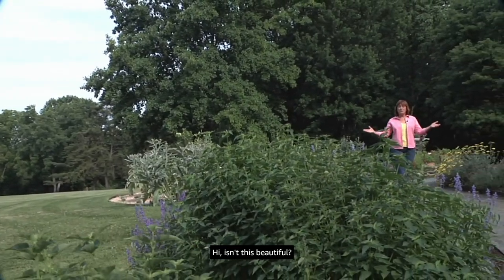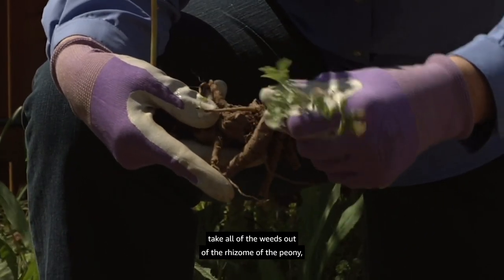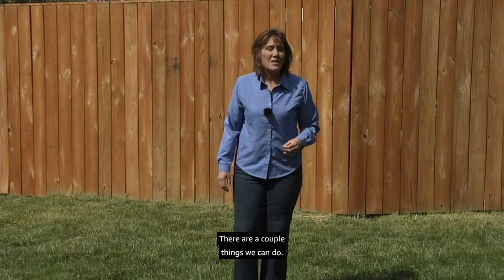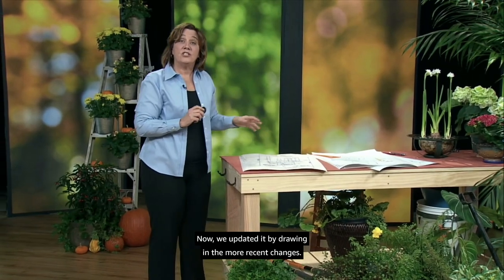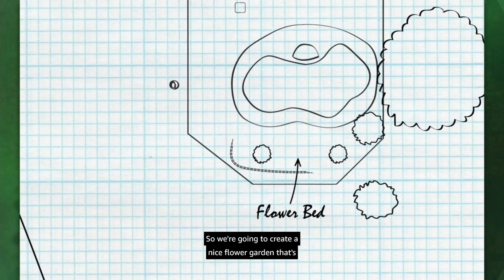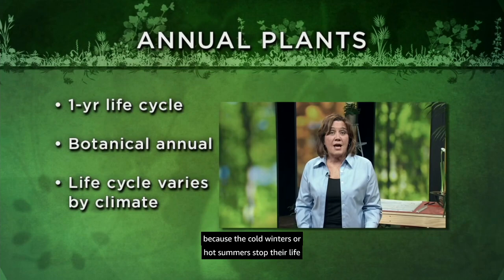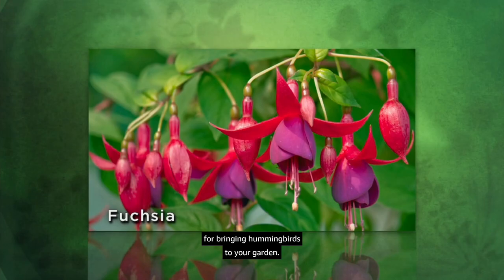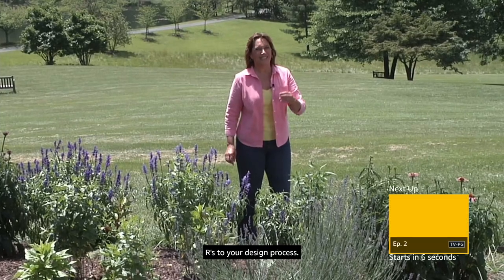HOW TO GROW ANYTHING E1